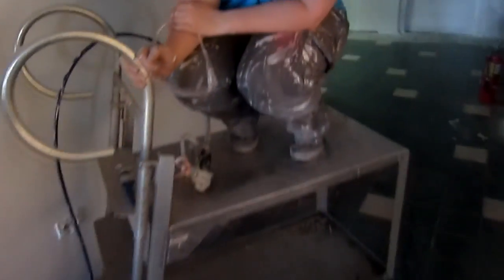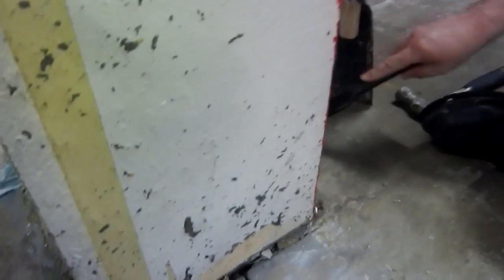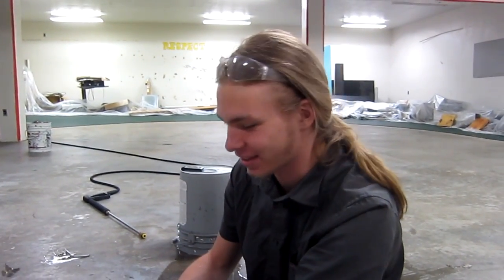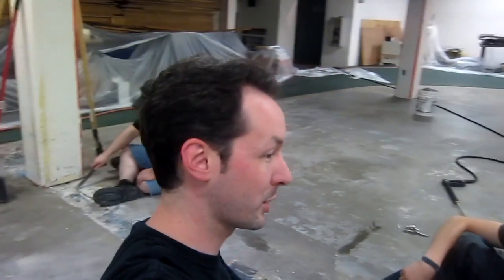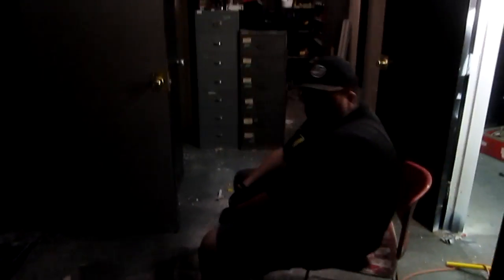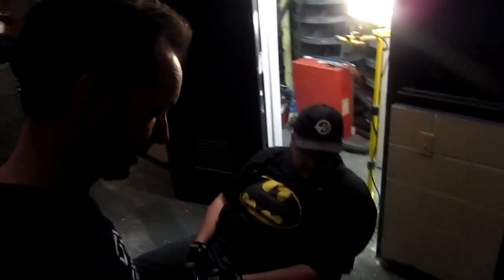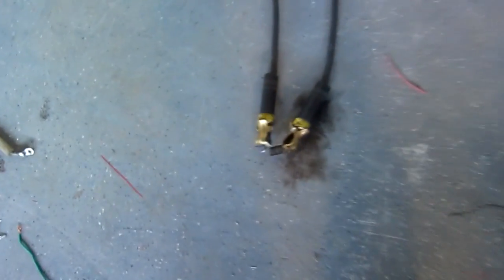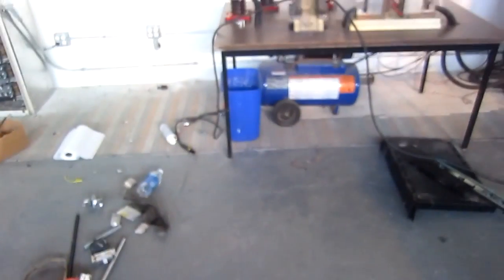Captain's Blog 7-6-11 Painting, Thumper, Sirens, Transformers, and Haas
Lobby painting with Red, Dylan, Nicki, and Steve. Chipping old floor patch from Robotics with Bill and Oliver. Batman works on cleaning the tool room after the ceiling comes out. Killer spiders and candy boogers. Painting in a tiny room with Cprossu. A experiment with Thumper (wild success). Brad pulls the old bits out of the lobby ceiling. Nicki masks. A look at the transformers to show Photonicinduction. Playing with the big tornado siren. The Haas machines are all now totally setup and coolant works, we start shooting videos on them next week.